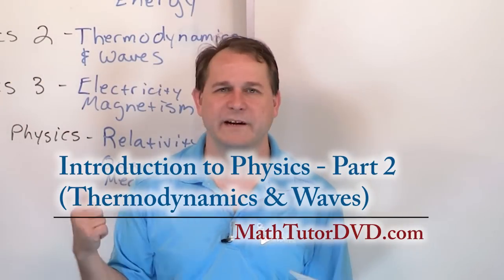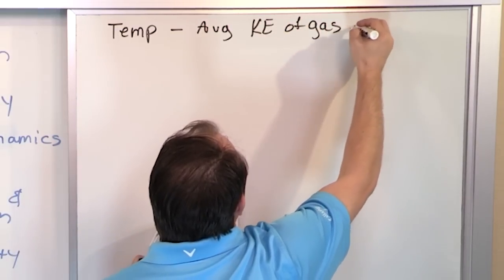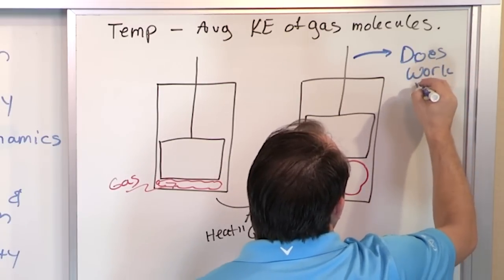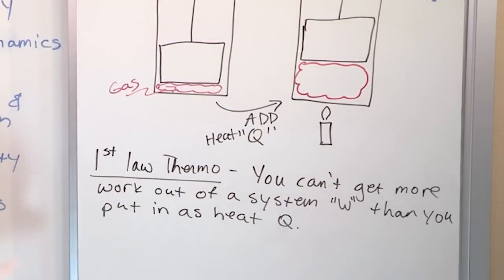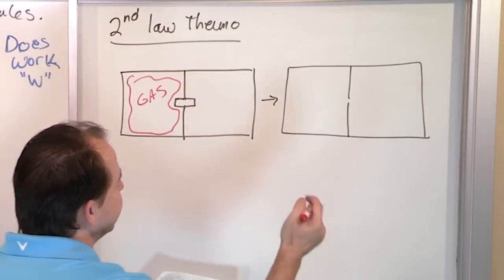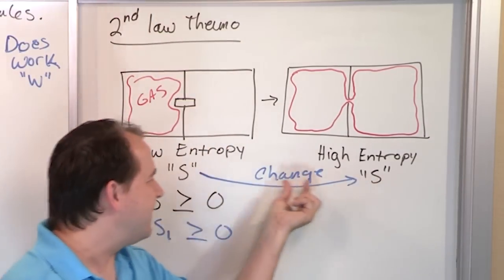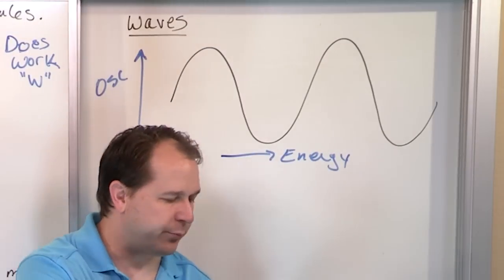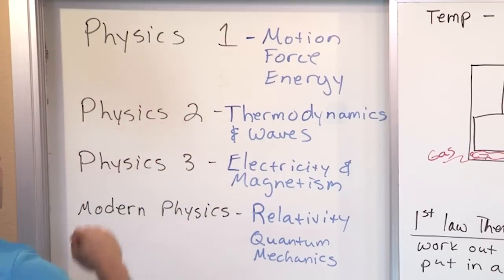02 - Introduction to Physics, Part 2 (Thermodynamics & Waves) - Online Physics Course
In this lesson you will get an overview and introduction to physics which covers thermodynamics and wave topics.  Thermodynamics is the study of heat, work, and energy in a physical system.  We will discuss the first and second law of thermodynamics which govern how work and energy interact.

Next, we will discuss the concept of waves in physics.  We will discuss transverse waves and compression waves, amplitude, frequency, wave energy, and more.